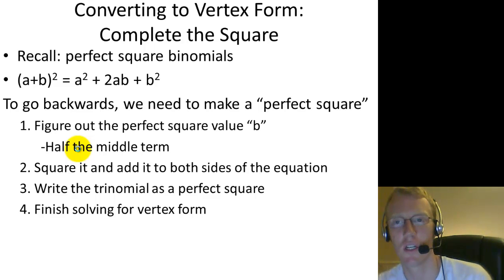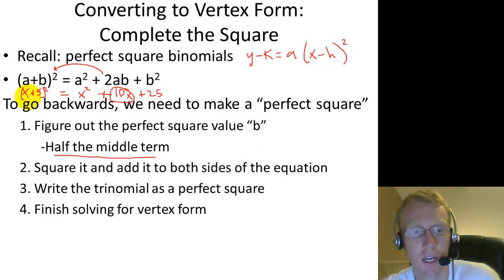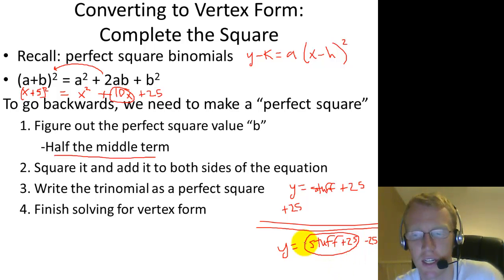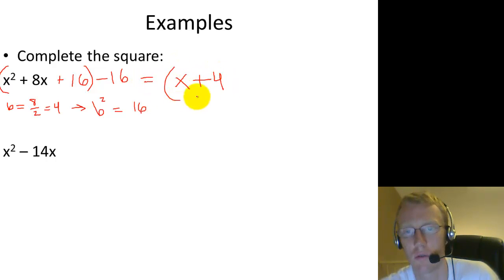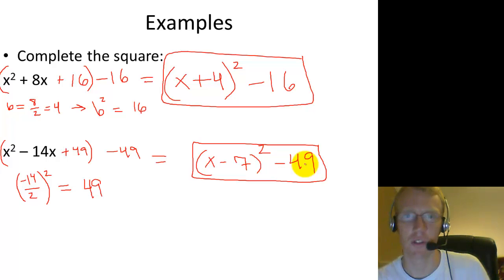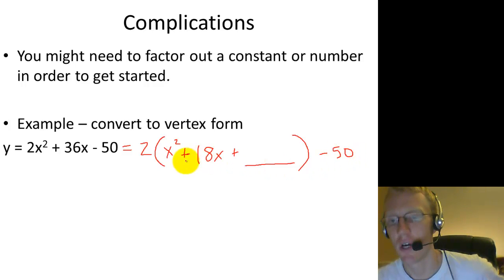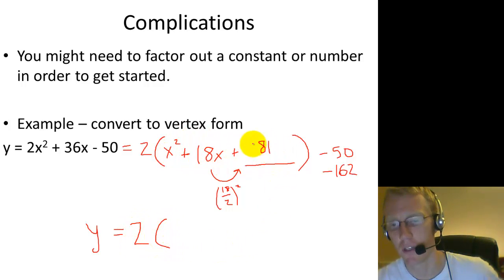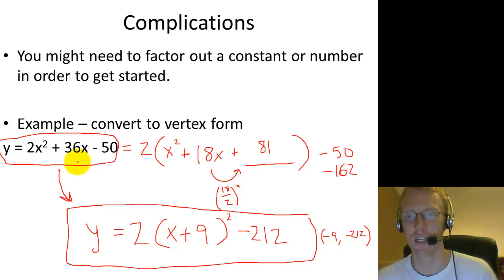Quadratics - 9.6 - Complete the Square